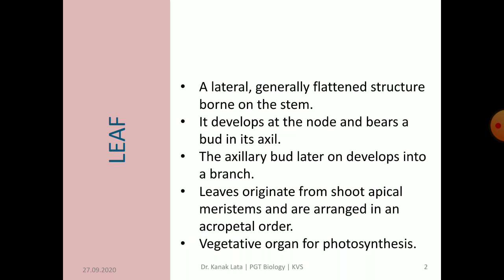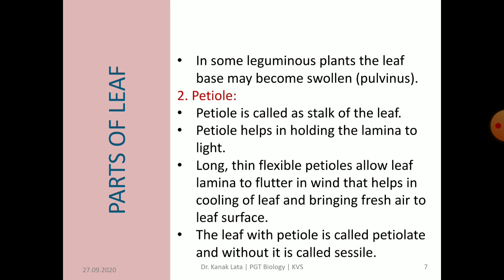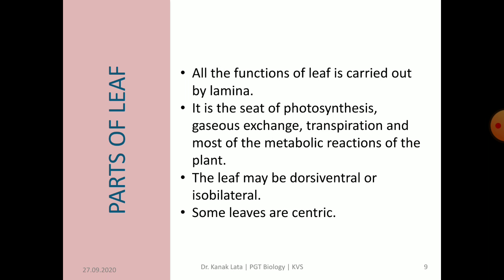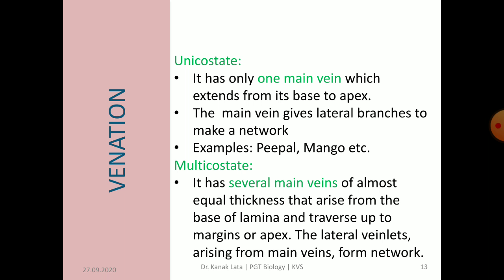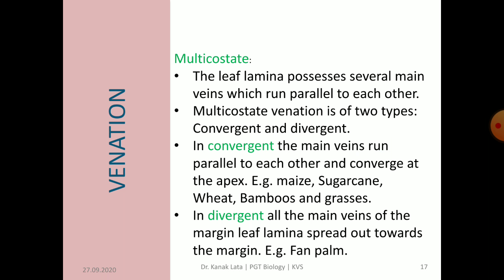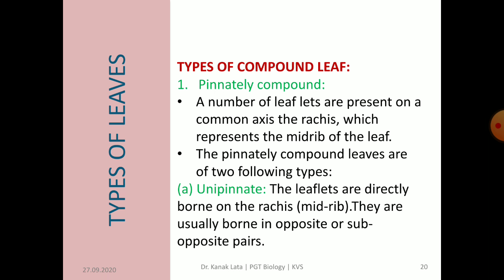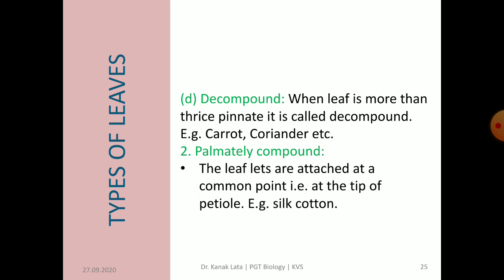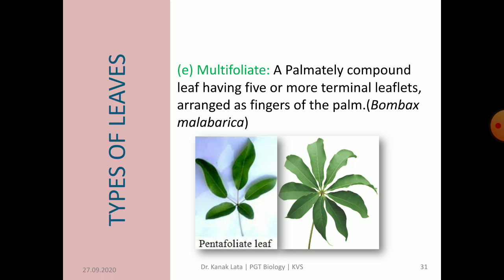CLASS: XI LESSON: MORPHOLOGY OF FLOWERINGPLANT ( PART 4) NCERT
Leaf, Parts Of Leaf, Venation, Types Of Leaves.